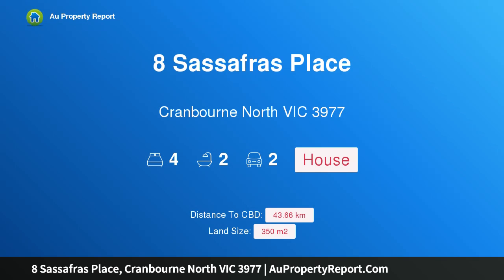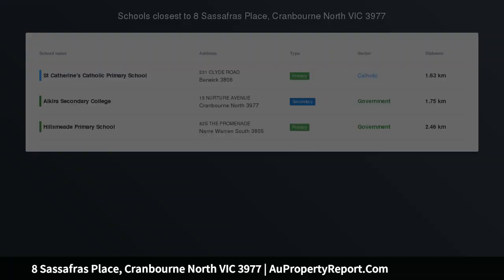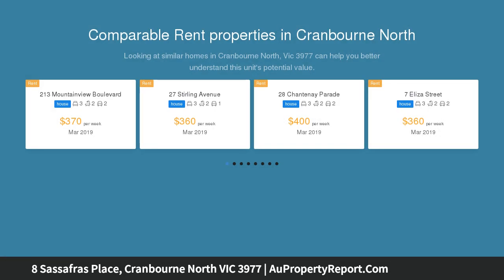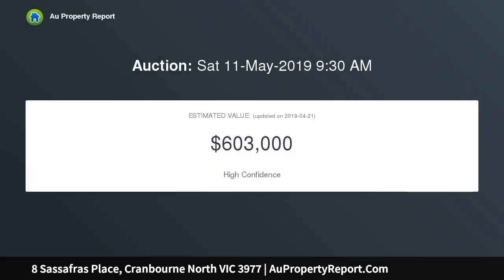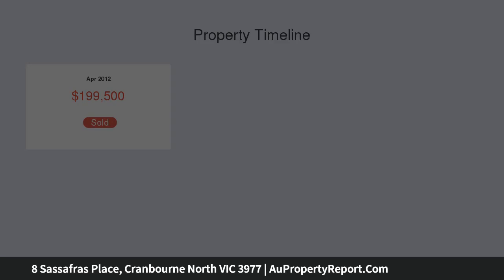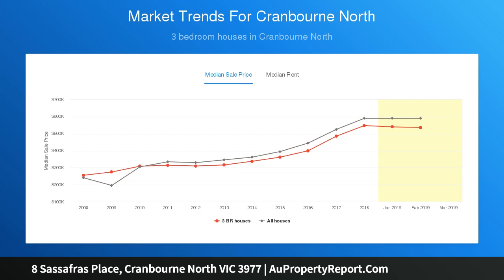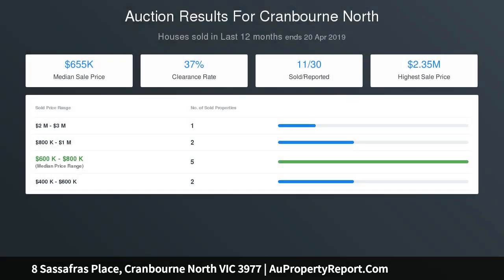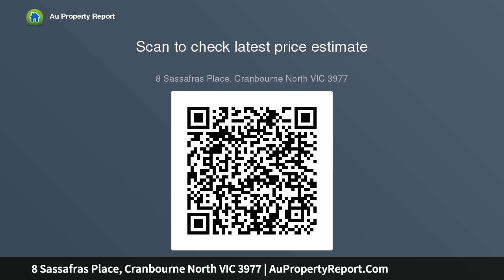8 Sassafras Place, Cranbourne North VIC 3977 | AuPropertyReport.Com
8 Sassafras Place, Cranbourne North VIC 3977
Property Type: house
Bedrooms: 4
Bathrooms: 4
Car Space: 2
A MODERN 4 BEDROOM HOME IN THE BEAUTIFUL ARBOURLEA ESTATE